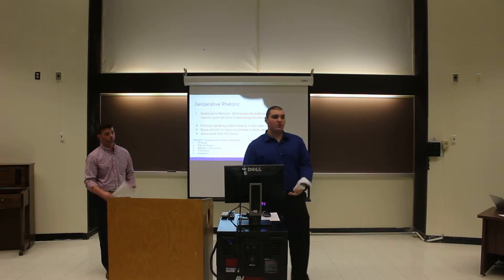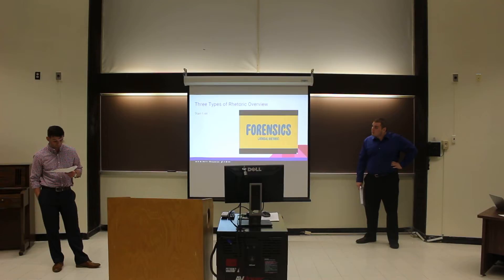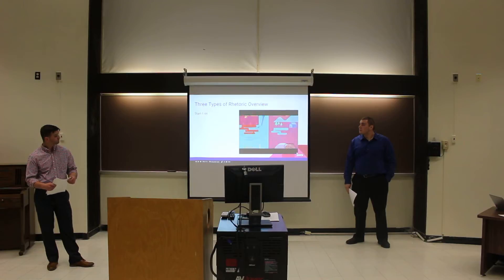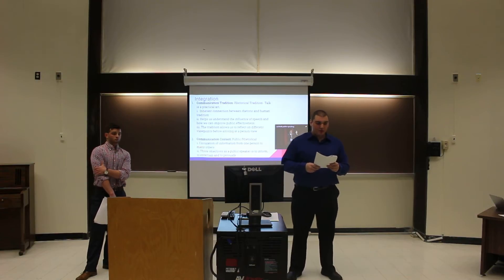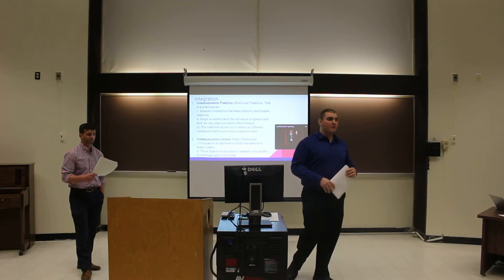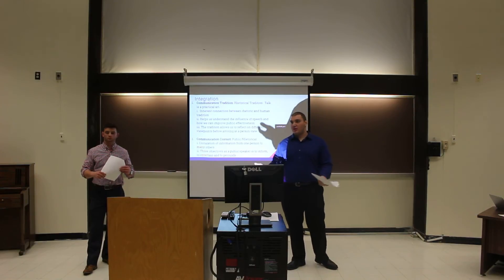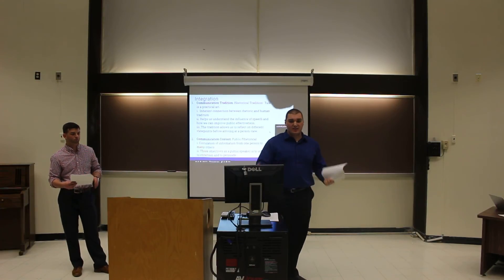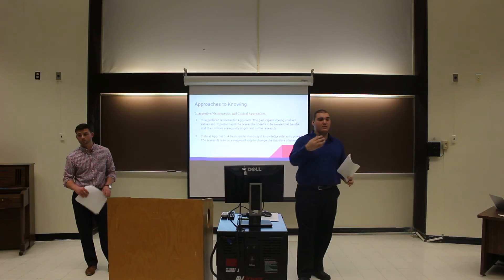Rhetoric Pt 3